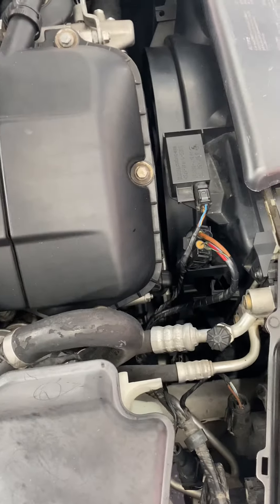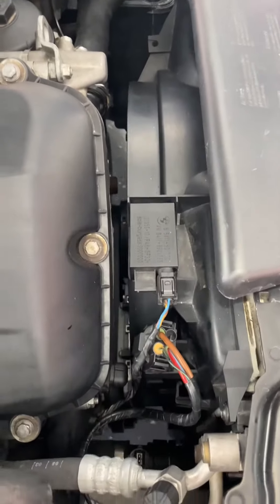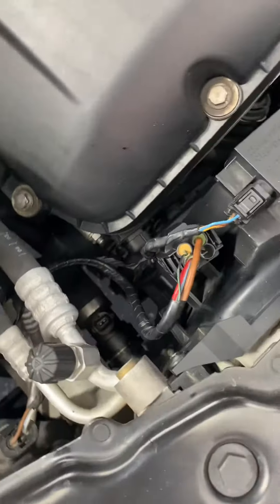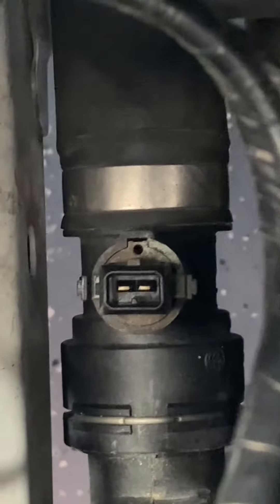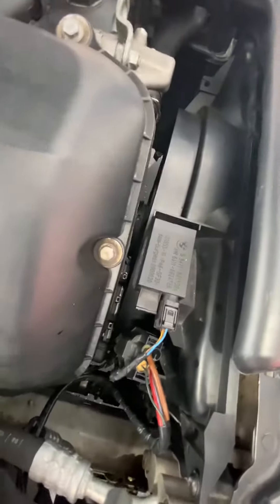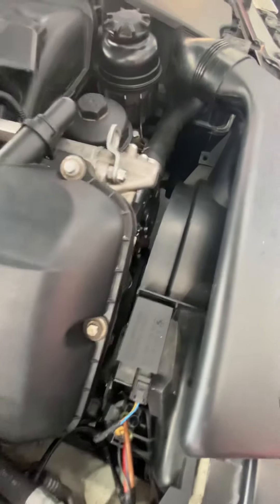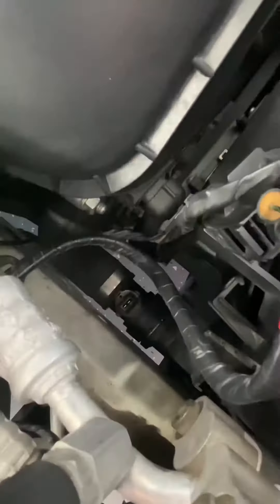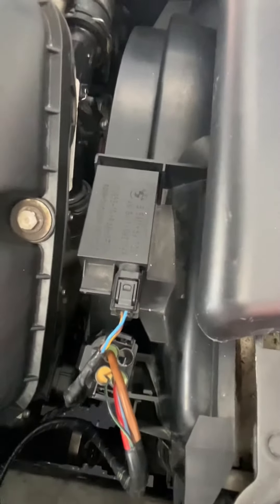How to test the radiator Fan on a BMW E46.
The fan was not operating on our BMW even when the AC was turned on. So I will show you How to test your radiator fan on a BMW E46 without removing it from the vehicle.